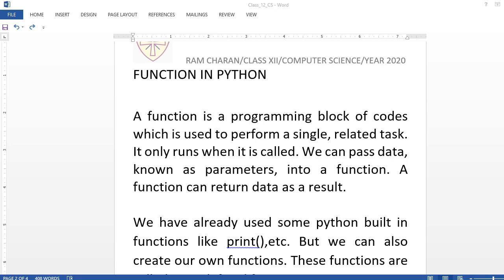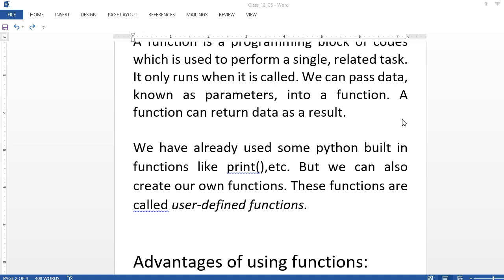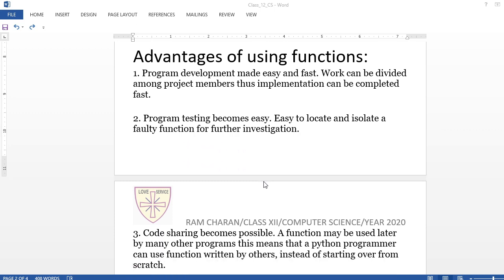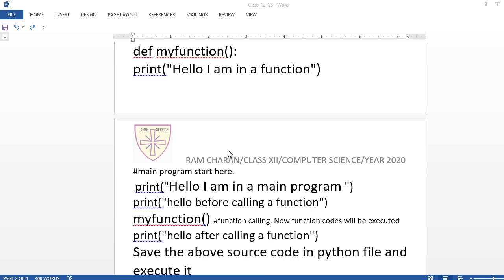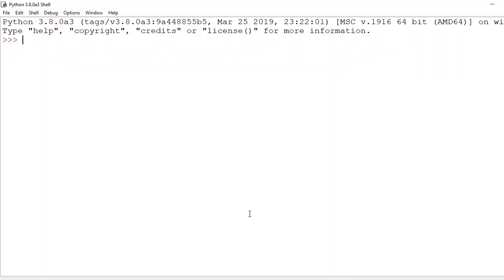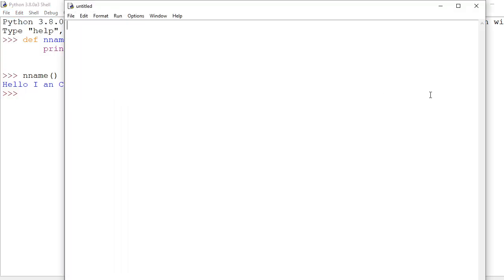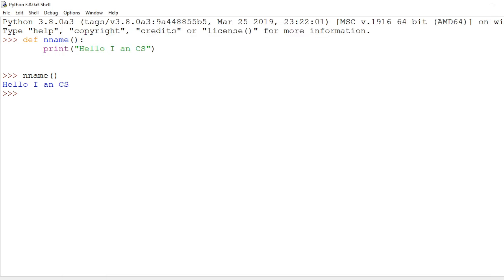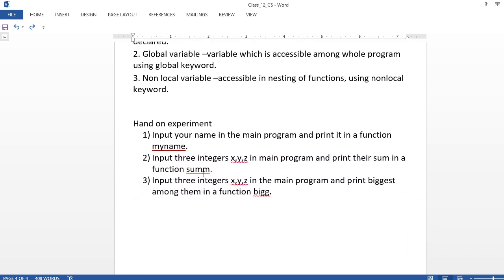HCS/RAM CHARAN/CLASS XII-CS/Function Part-1